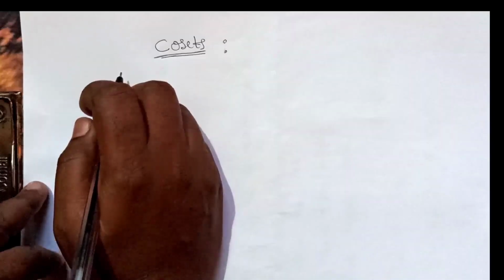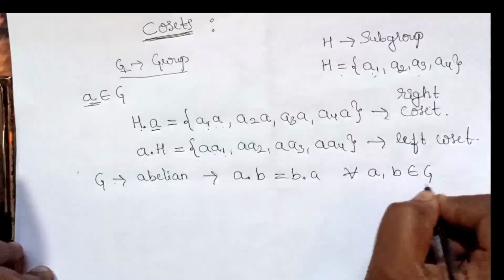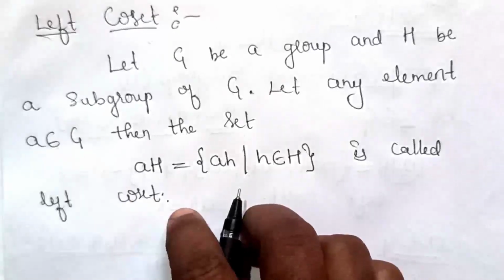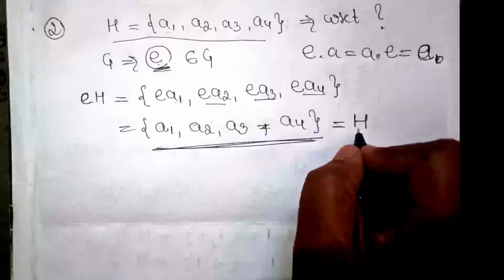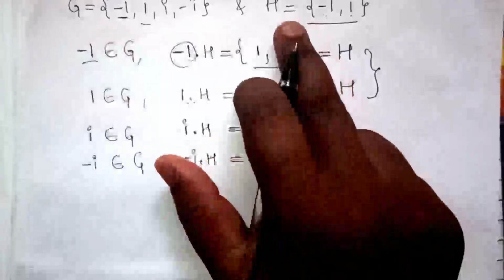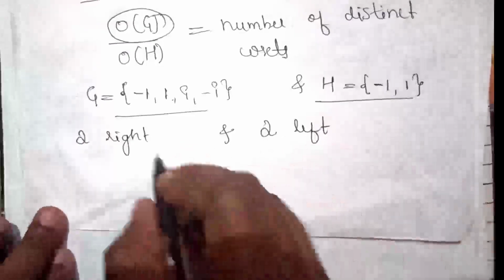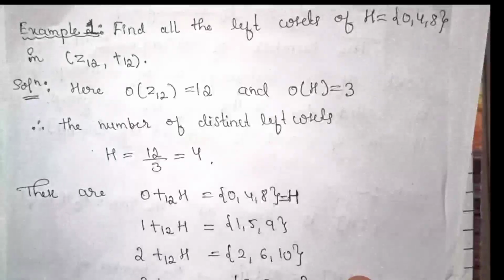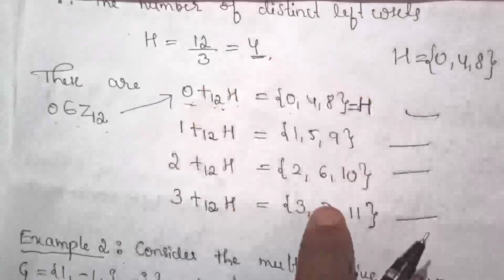Cosets||Definition of left and right cosets and its examples||Group theory||Lecture 6